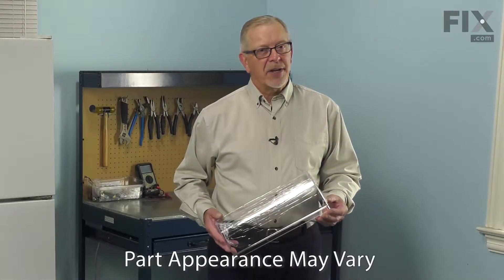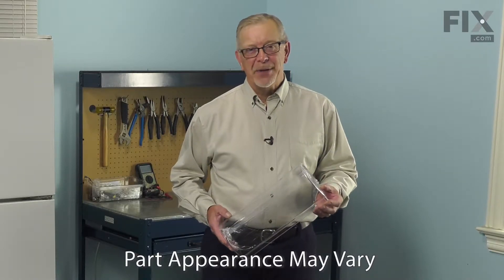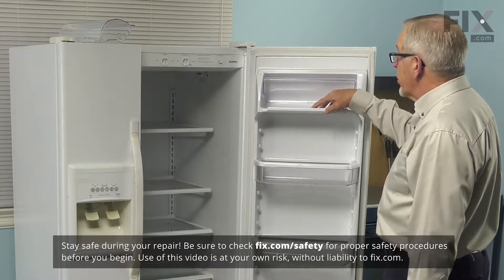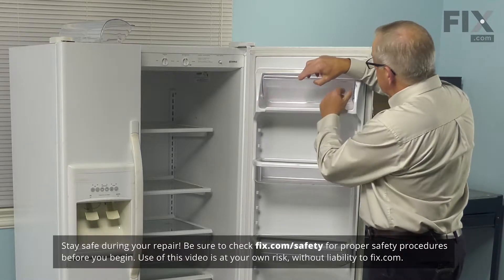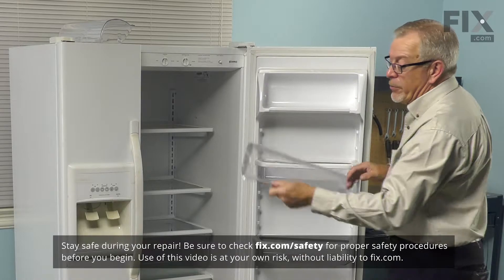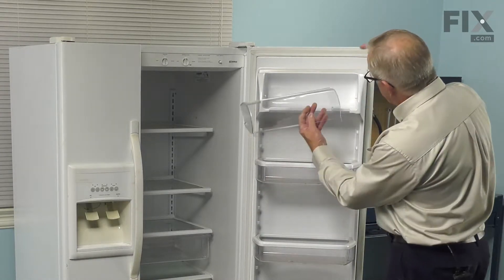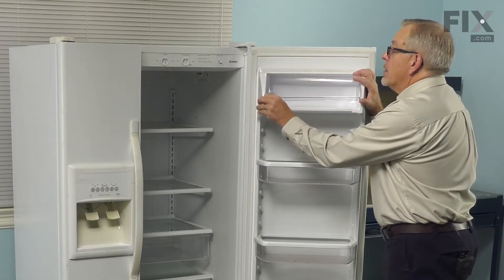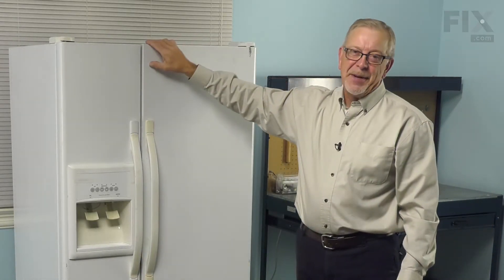Whirlpool Refrigerator Repair - How to Replace the Dairy Door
Need help replacing the Dairy Door (Part # WP2256101) in your Whirlpool Refrigerator? Watch this how-to video with simple, step-by-step instructions for a successful DIY repair.

Don’t already have this part? You can pick up an authentic OEM part sourced directly from the original manufacturer here: (Part Page URL)

Why you might need to replace the Dairy Door:
1. Dairy Door Damaged or Missing

What tools you need for this repair:
• None

The information in this video is specific to Whirlpool Refrigerators. To find a Dairy Door specific to your model Refrigerator, or to use our helpful model number locator,

Not what you’re looking for?